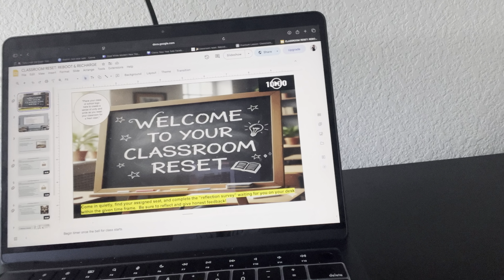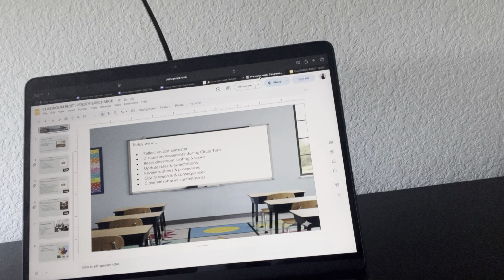What's inside the "CLASSROOM RESET" premium lesson???👀🫣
Any time is the perfect time for a reset! ✨ Take a sneak peek into my Classroom Reset Lesson—a ready-to-use tool to help teachers reset, refocus, and rebuild classroom systems that work. 🪑📚